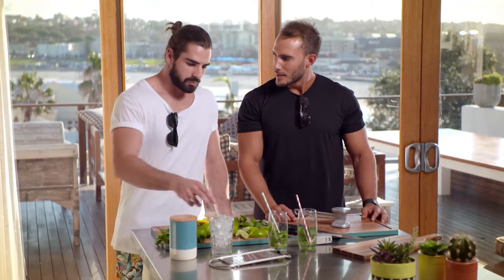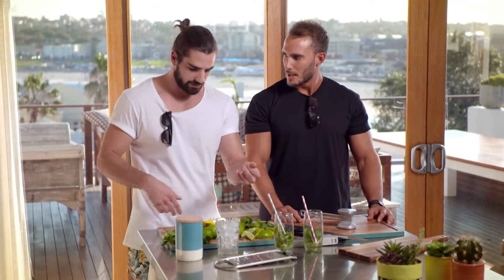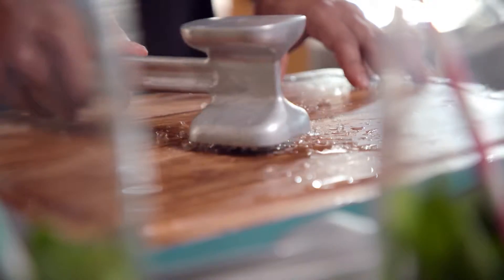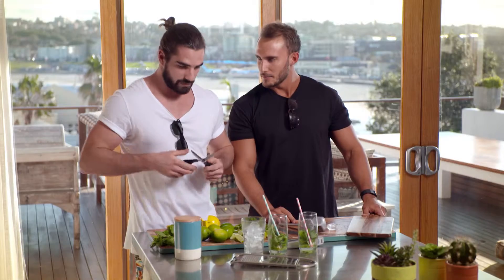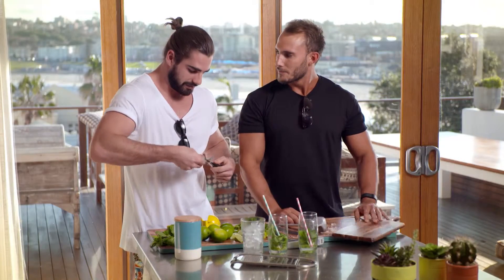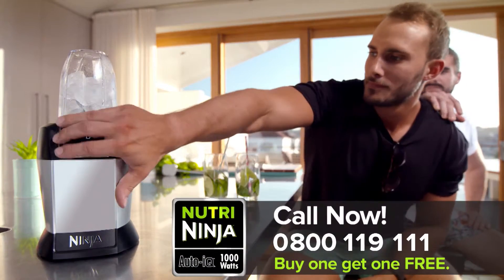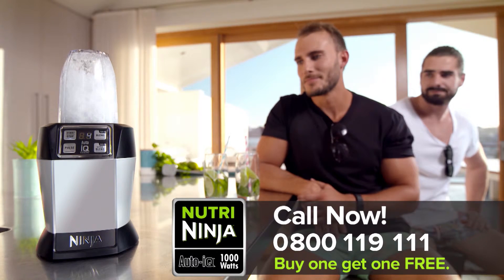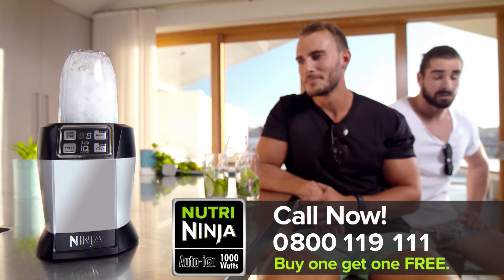Nutri Ninja - Brand Crush It - Easy Way to Crush Ice!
The Nutri Ninja has Ninja® PRO extractor blades™with crushing power to break down frozen ingredients, ice, seeds, skins, stems and whole fruits allowing for smooth consistency